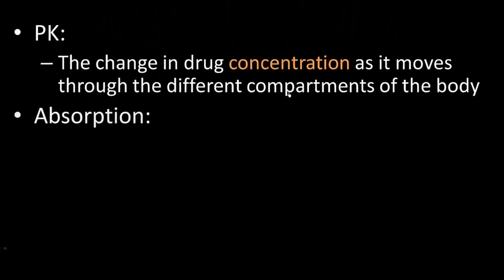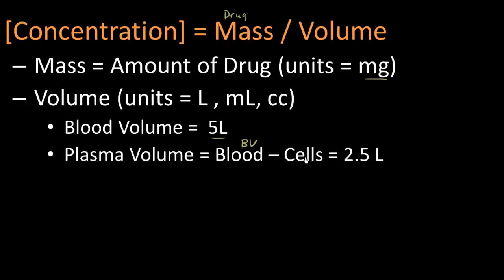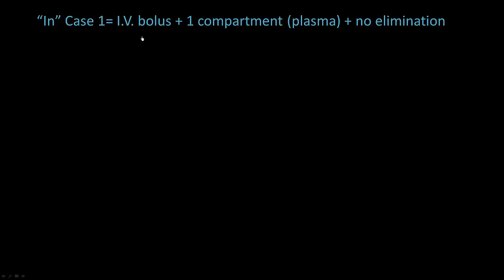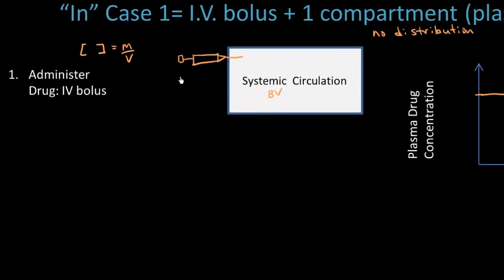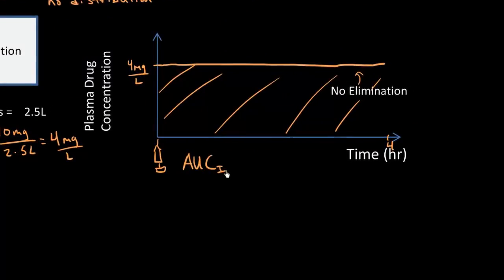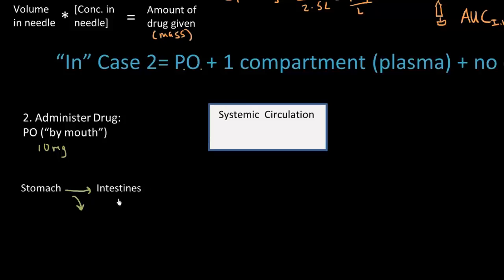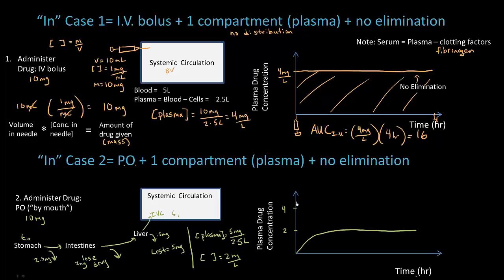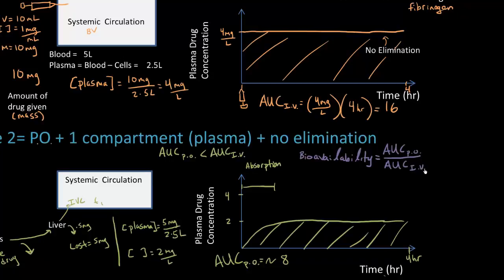Absorption of Drugs Pharmacokinetics Pharmacology Lect 2